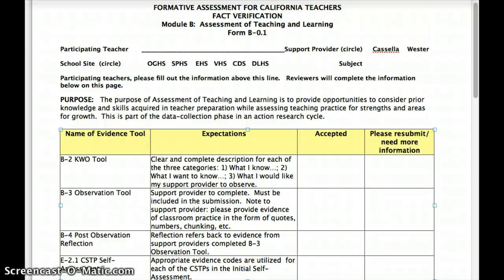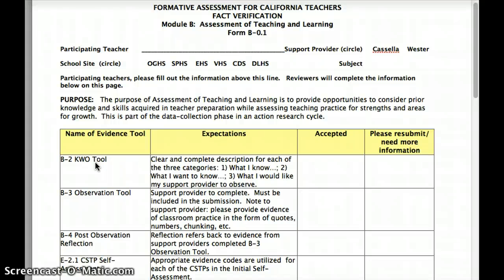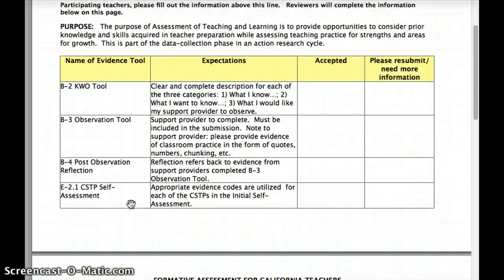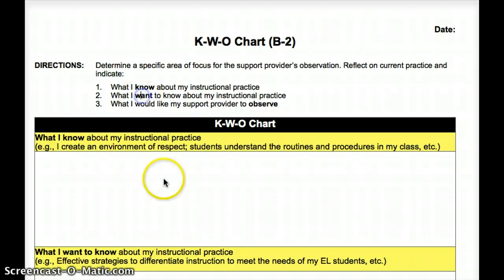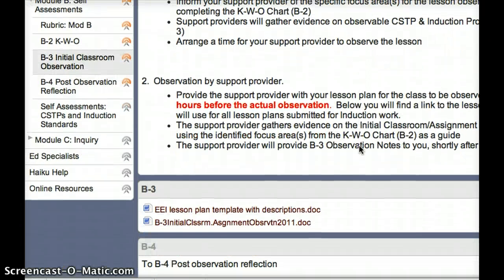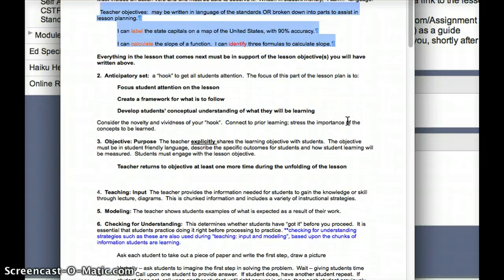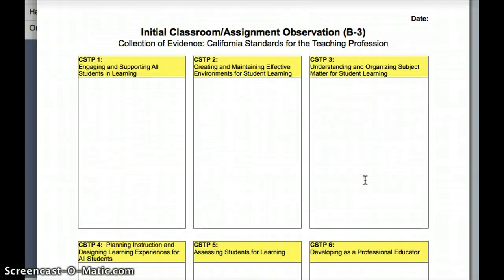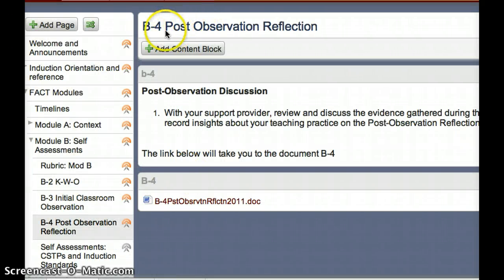Module B year 1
directions for module B year one - self assessments are found in separate video